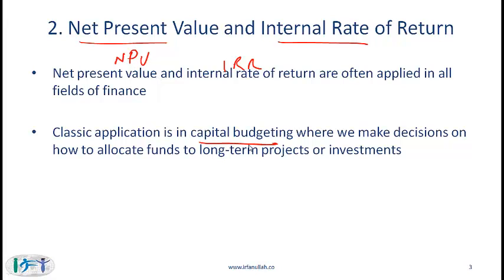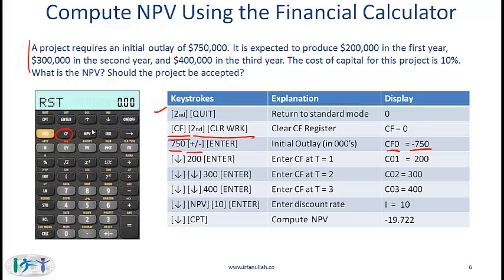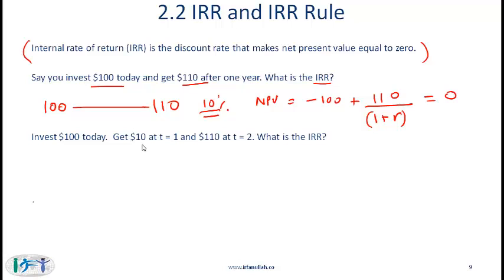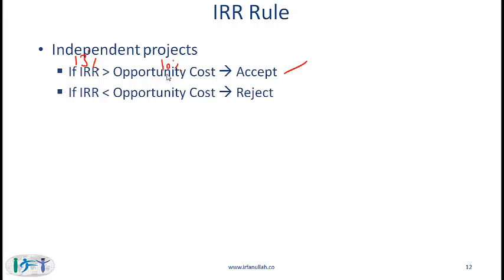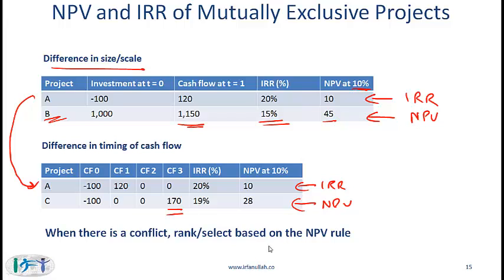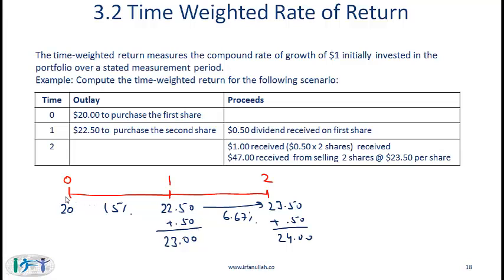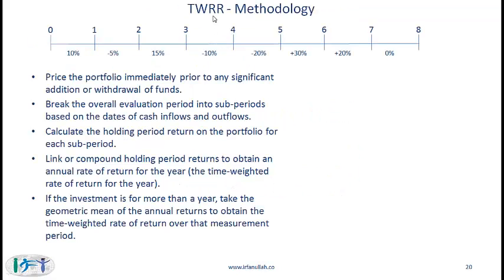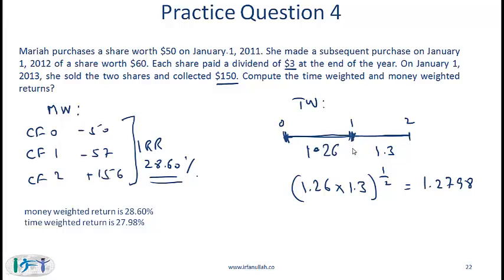R06 Discounted Cash Flow Applications Lecture 1